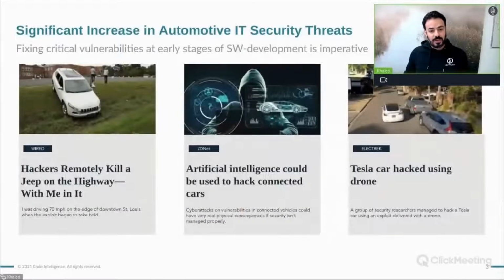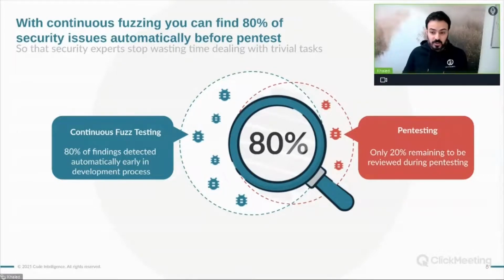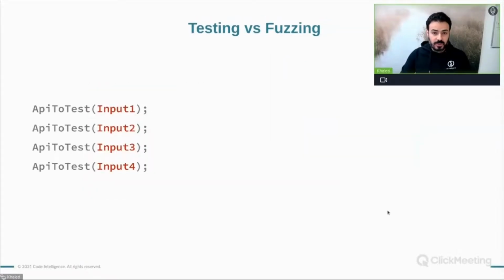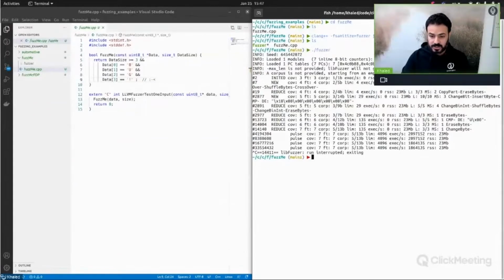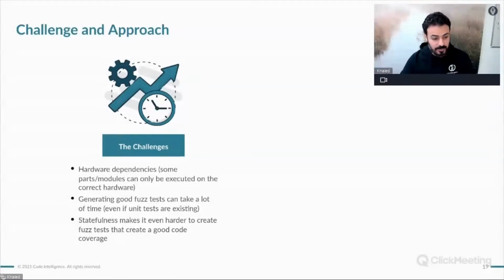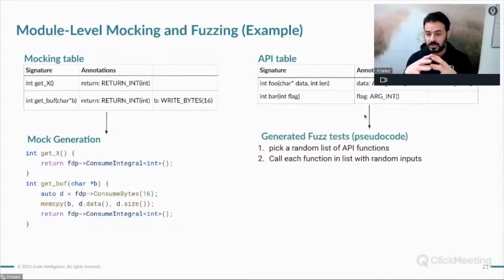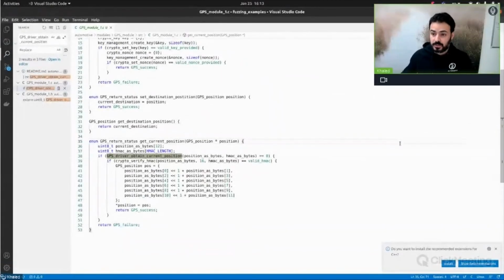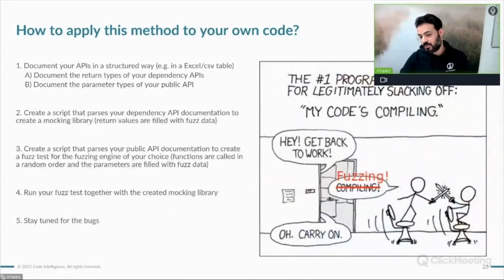Fuzz Testing Automotive Software With Dependencies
The new ISO/SAE 21434 increases the requirement for security testing in the automotive domain. Car manufacturers must now provide advanced security tests for each software component, as part of the validation process. This includes either, penetration testing, vulnerability scanning and/or fuzz testing. But especially the early adoption of fuzz testing is currently becoming best practice among German car manufacturers.
This has two reasons: (1) Integrating fuzzing into their CI/CD helps them to achieve ISO 21434 compliance, and (2) fuzz testing enables them to cope with the growing dependencies in automotive software. Continental HMI for instance used white-box fuzzing approaches, to simulate their hardware dependencies. This specific fuzz testing approach, which my colleagues and I developed, enabled them to achieve a code coverage of more than 95% in most of their modules [1].

During the session, I will demonstrate how we improved Continentals HMI’s code coverage, and we will also discuss strategies how you can apply these fuzz testing approaches to your own software.
Related Articles:

[1] How Continental Managed to Test 18.000 Lines of Code Within Only One Week

About Khaled Yakdan
Khaled Yakdan is Co-Founder & Chief Scientist at Code Intelligence. He drives the customer-oriented development of the CI Fuzz security testing platform. As a malware analyst, he is an expert in binary code analysis, with over 7 years of experience in reverse engineering and penetration testing.